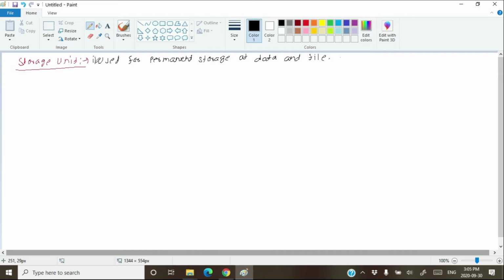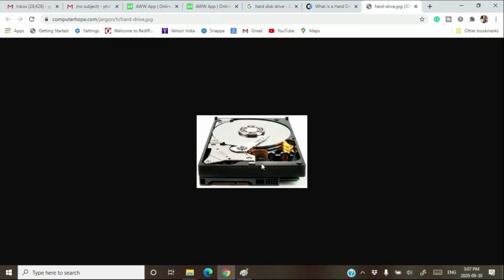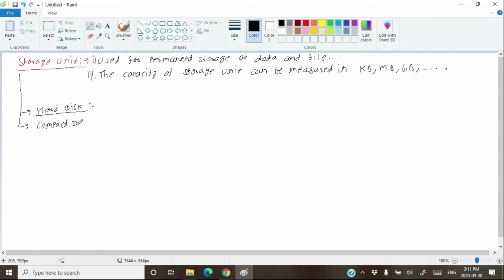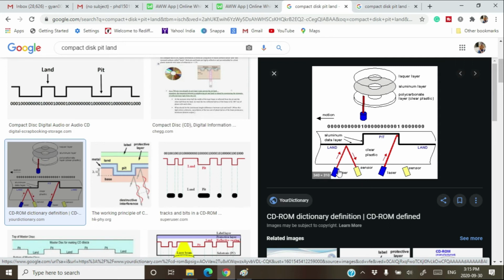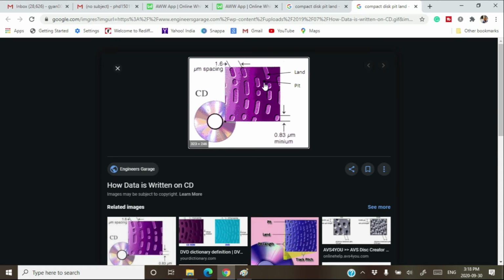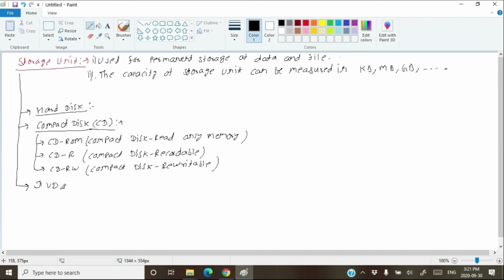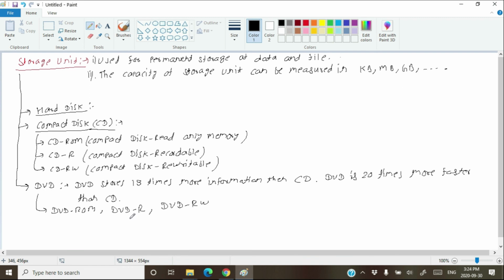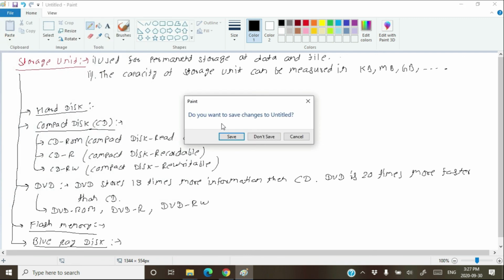Computer Science For Class XI (11) CBSE 2021-22 | #6 | Storage Unit HDD, CD, DVD, Flash, Bluray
Chapters:
00:00 Introduction to Storage Unit
02:29 Hard Disk Drive (HDD)
05:32 Compact Disk (CD)
10:23 Types of Compact Disk (CD)
11:50 Digital Versatile Disk (DVD)
14:44 Blue Ray Disk